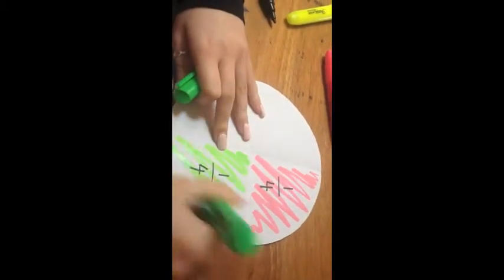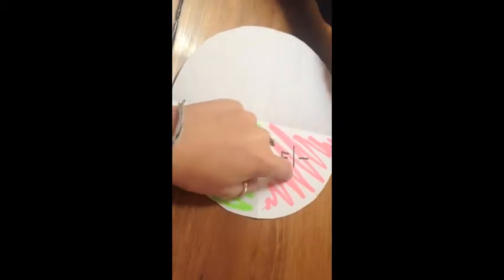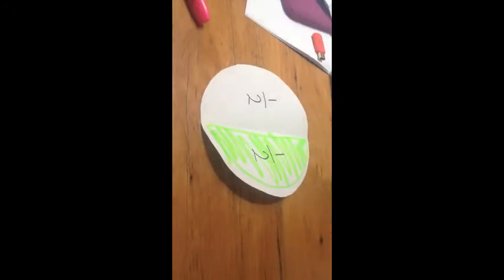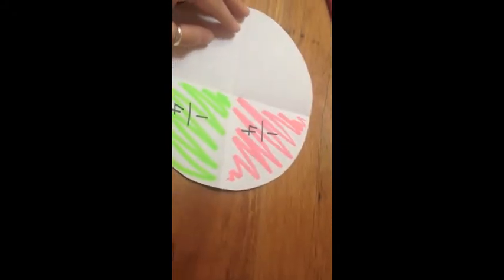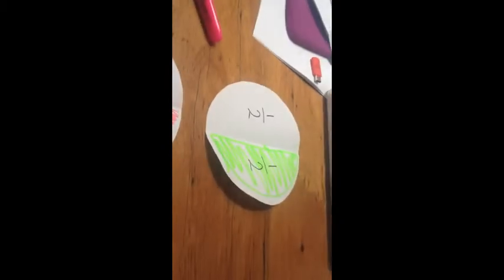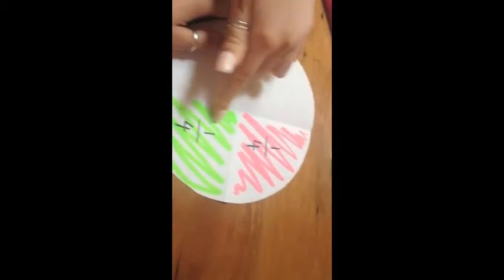kayla, partitioning of wholes